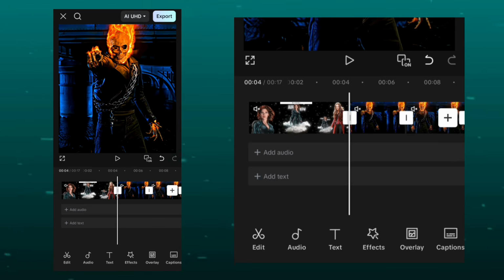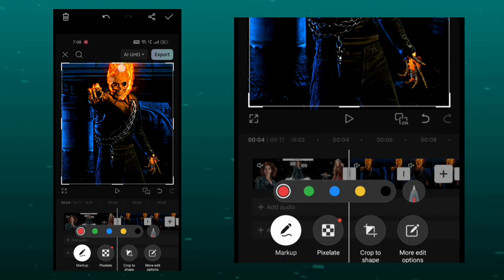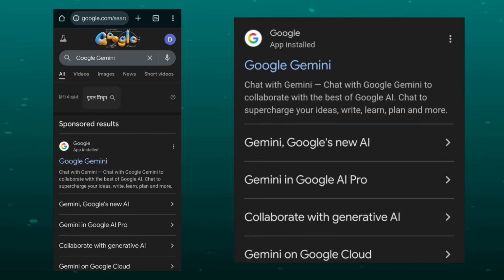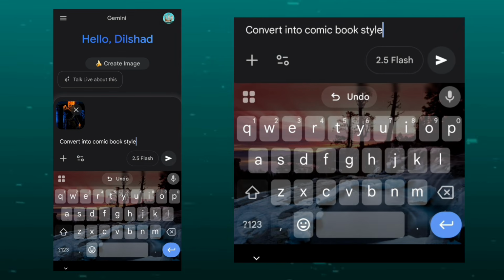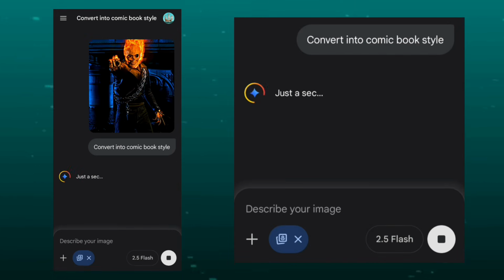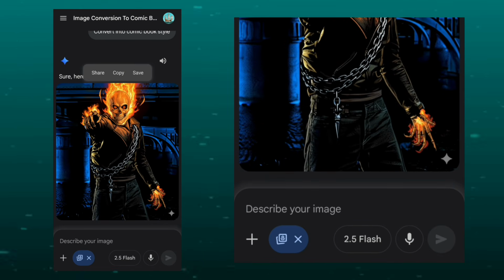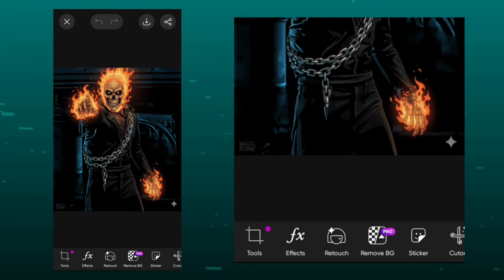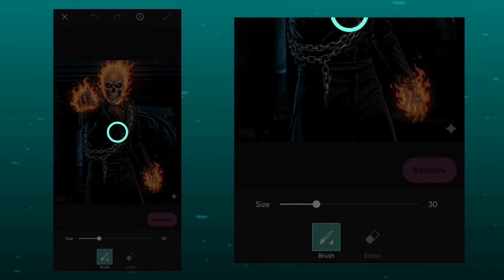How To Make FicTic Like Comic Glitch Effect On Capcut | Funk Criminal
Create a comic glitch style with Filmora's distortion, keyframes, text, and sound timing -try it free

In this video, I’ll show you step-by-step how to create the viral AI Image Glitch Effect using Gemini AI and edit it perfectly inside CapCut — all on your phone!

What you’ll learn in this tutorial:
✔ How to generate AI images using Gemini AI
✔ Importing and arranging AI visuals in CapCut
✔ Creating smooth + trending glitch transitions
✔ Syncing effects with the beat
✔ Color, shake & distortion tricks for a viral look

Music Credit 👇
Song Name : Funk Criminal
Track: In Dreamland
Artist: Chillpeach

This music is used according to the creator's usage terms.

Your Queries :-  how to make funk criminal edit funk criminal edit tutorial in capcut
how to make glitch transition like ae in capcut
Capcut Tutorial
Capcut Glitch Effect
Glitch effect Like FicTic
FicTic
Capcut Funk criminal glitch Like FicTic
Funk Criminal Glitch like FicTic
Orikiedit2.0 Capcut Tutorial
ghost rider edit tutorial
ghost rider tutorial